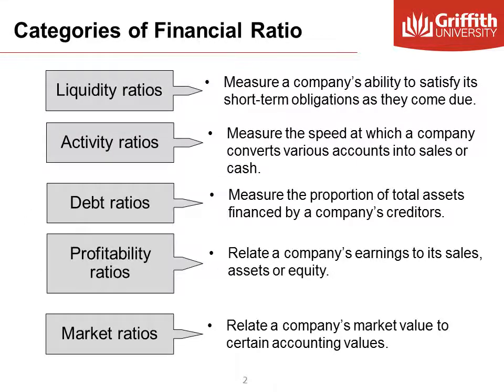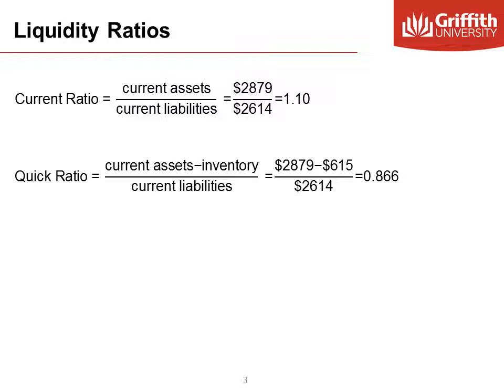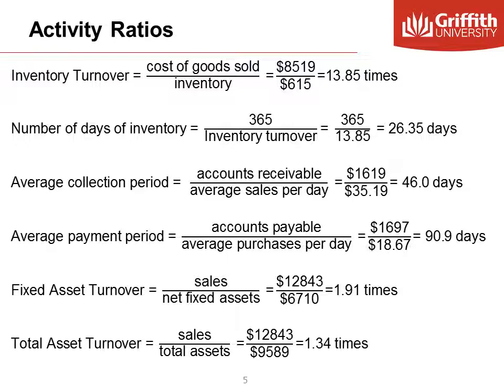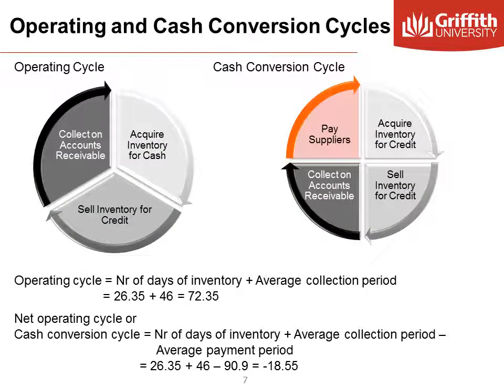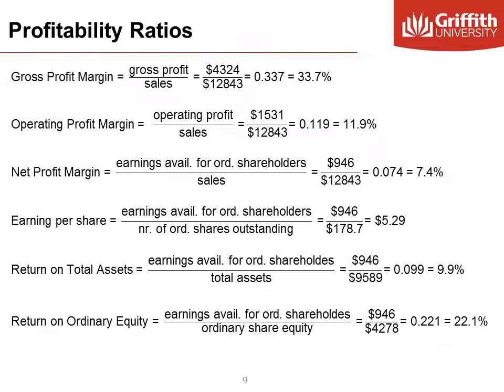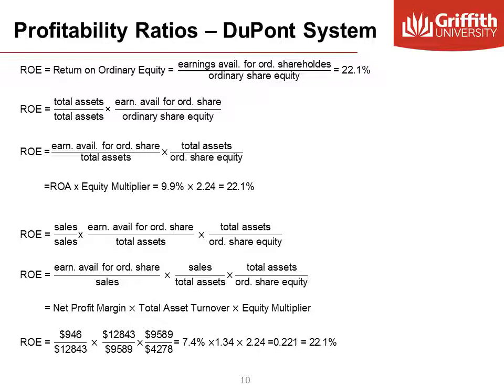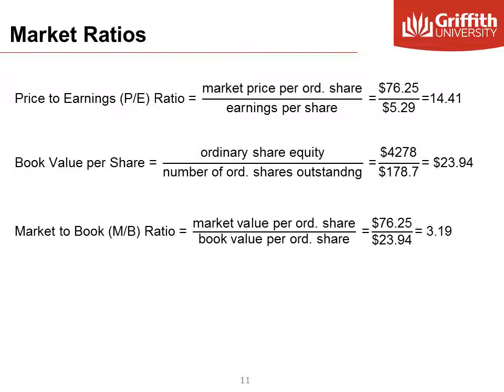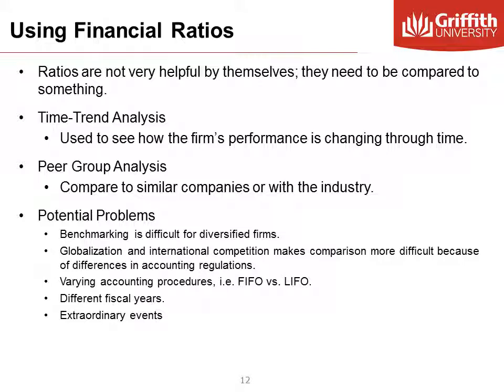Module 2 Ratio Analysis